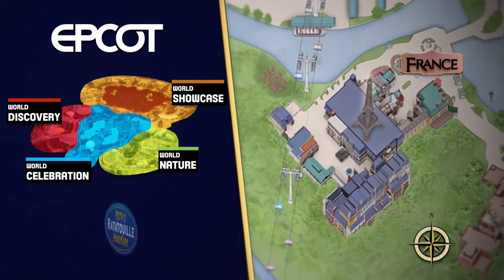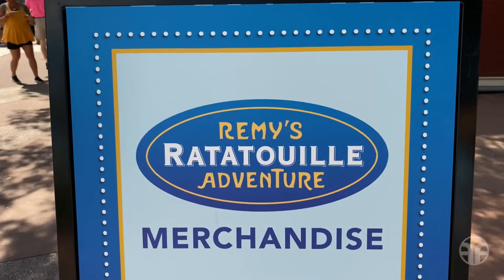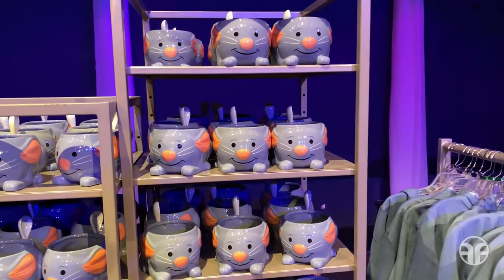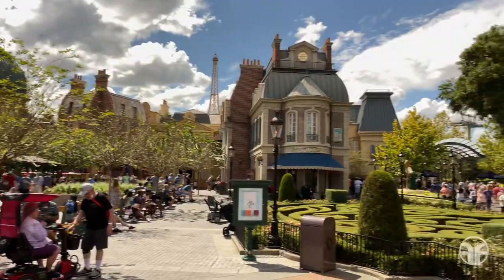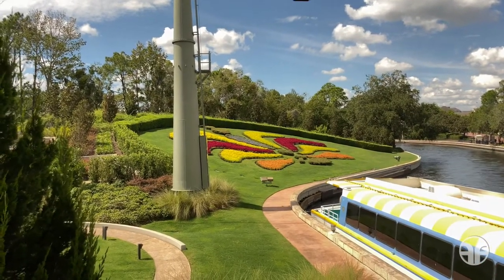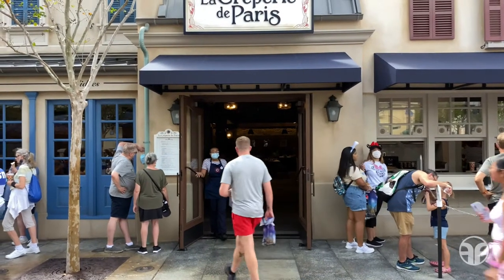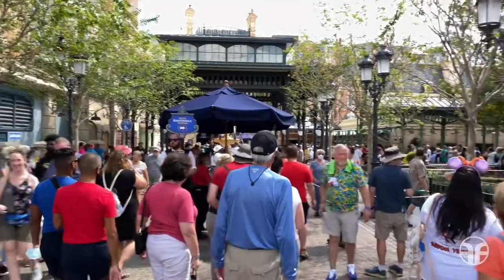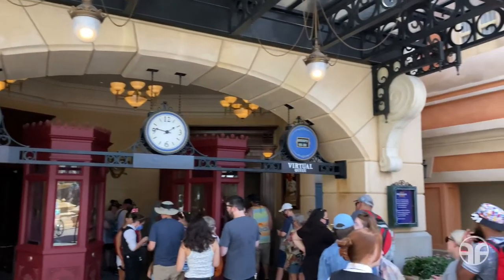Remy’s Ratatouille Adventure Full Ride POV Experience - EPCOT | France Pavilion | World Showcase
In this video journey I take you on a Fun to be Free tour discovering the new Remy’s Ratatouille Adventure at EPCOT. Located in the France Pavilion in World Showcase, shrink to the size of Chef Remy in this new culinary adventure and 4D attraction. Follow Chef Remy, Emile, and the rest of his furry friends as they scurry through the excitement of the kitchen and dining room of Gusteau’s famous Parisian restaurant. Like Little Chef ready to prepare a new meal, let’s go!!